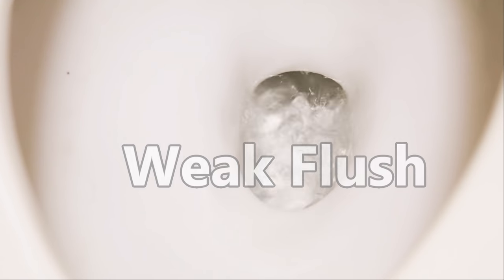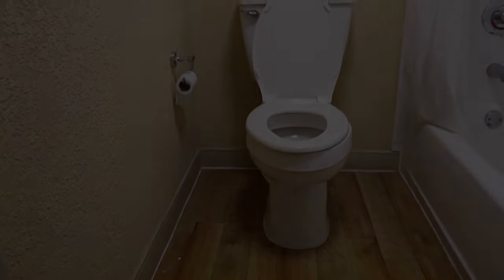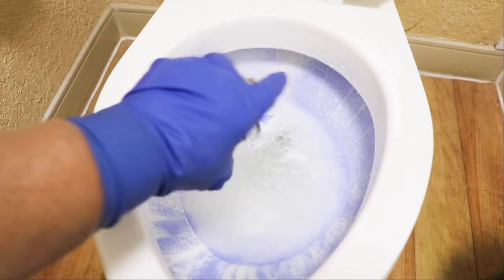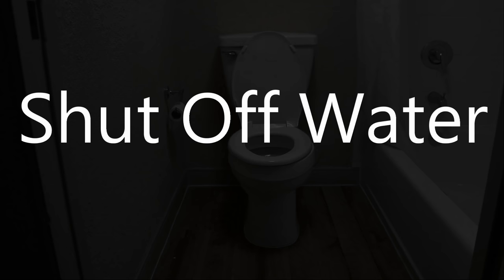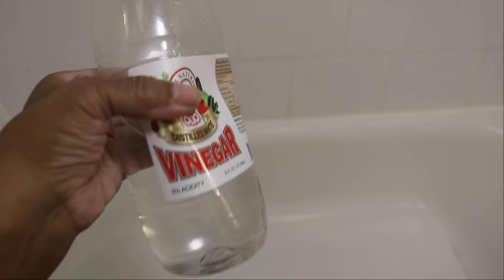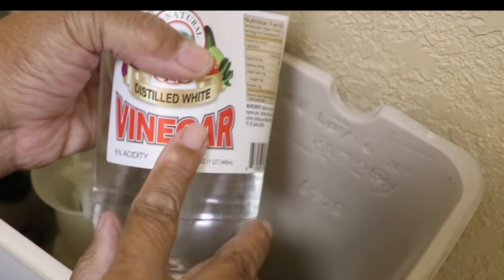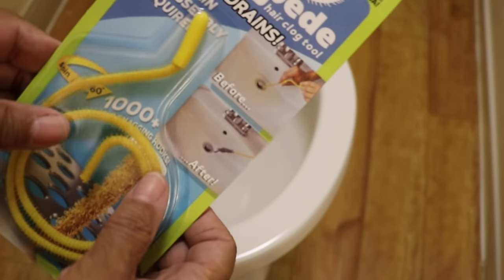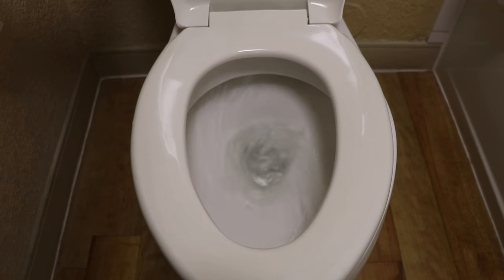FIX a Weak Flushing TOILET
Want to Improve your home? Sign up for a comprehensive free masterclass that will guide you through each step of creating your dream home and how I can help you!

*Spots to register running out soon, watch it today

Sometimes a toilet can have a weak, slow flush which prevents it from completely eliminating the waste in the bowl.  This can be caused by blocked jets dues to mineral deposits.  Leah demonstrates how to unclog the rim and siphon jets on a toilet.  Note: a second toilet was used in some shots for practical purposes.

Heavy Duty Disposal Gloves:

White Vinegar:

Duct Tape: